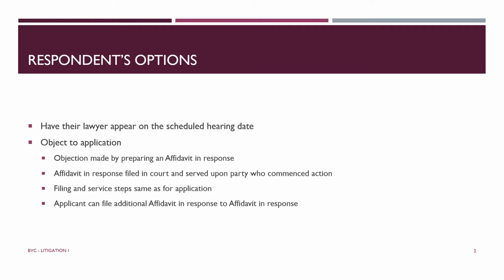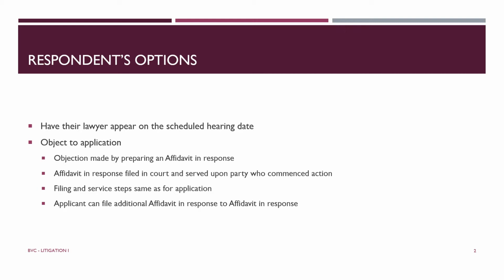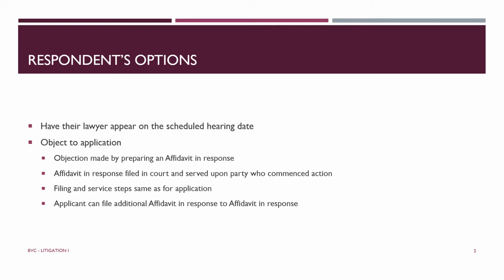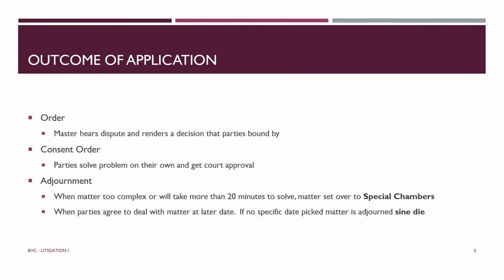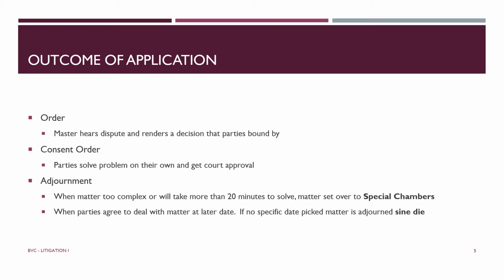Module 9 Part 4